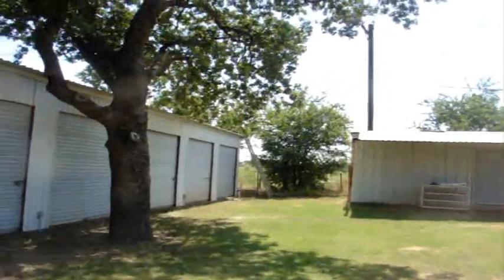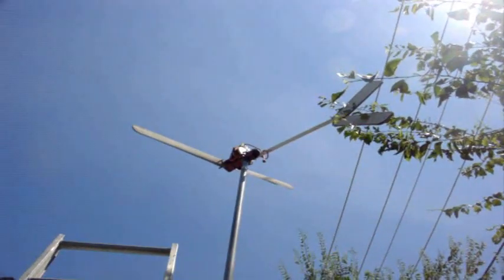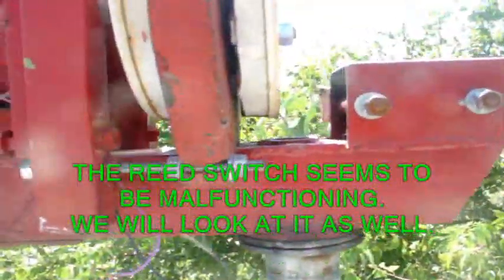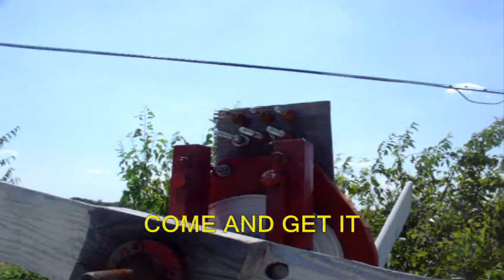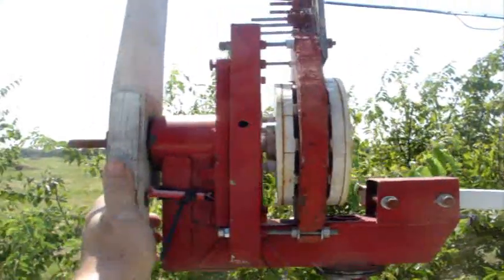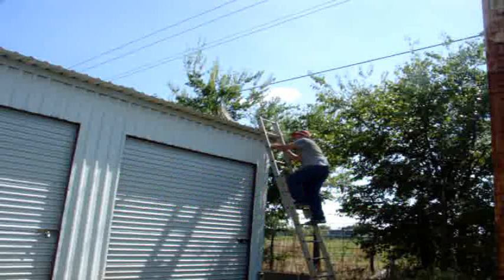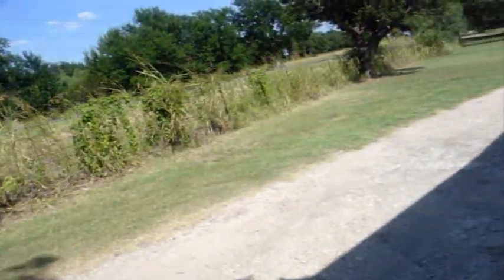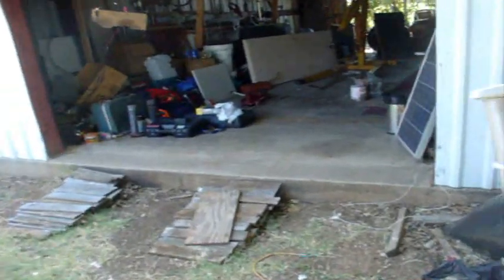TAKING DOWN THE MUDDYS' MIGHTY MINI WIND TURBINE REVSION 1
Time to take down the MUDDYS' MIGHTY MINI WIND TURBINE Rev. # 1, (MMMWT Rev,1), so we can inspect, and repair any problems. Next we should be able to mount it on a much heavier pole for better testing.
wiring, and rewiring the shop. But first, I plan on getting this baby up and running so I can work longer at the shop at night. Solar just doesn't cut it for night time.
     It was hot yesterday. 114 degrees f. heat index.
not much wind. But the shop seemed to have more wind than outside. Probable cause, pressure build up on the side of the building. All in all, The new shop seems to be the place to go when it is hot.
Plenty of water to cool down with, and a nice breeze on a pretty regular basis.
     Problems found with the wind turbine include:...
one blade of the prop decided to curl due to heat, and the flex seal not doing the job that they advertised. so much for the expensive newfangled hot market technology. Flex seal didnt last one year.
   either the bearings have started to drag, or the stator has moved.

The blade was white pine, and not the cedar. If the old pine doesnt want to uncurl, I will replace it with the cedar prop from the video I showed, two videos back.
     I will be resealing the old prop with enamel paint, or boiled linseed oil, or just plain old fiberglass resin.
     Then i believe it should be time to start the second revision build.
And get the prop carving mo-sheen set up right for a little cedar carving production.

     Wish me well. Also, I have a bunch of pallets to build with. and more on the way. I want to build a shop with some, and an outdoor shower. fast and easy to build with solar hot water. Nice :)

I HOPE YOU LIKE THE SHORT VIDEO!
GOD bless y'all, and stay safe.
MUDDy